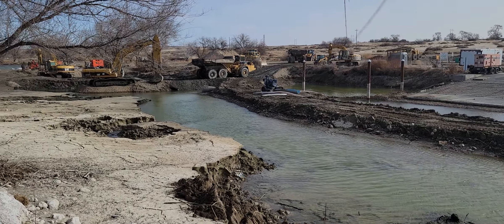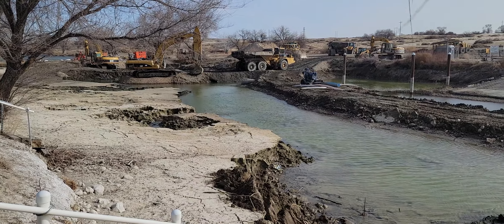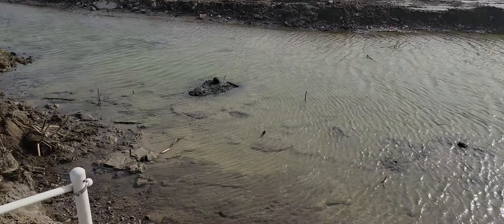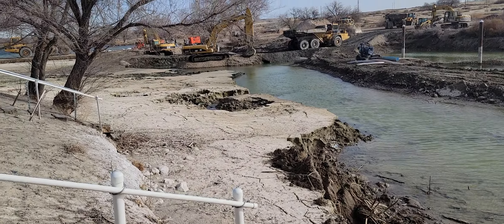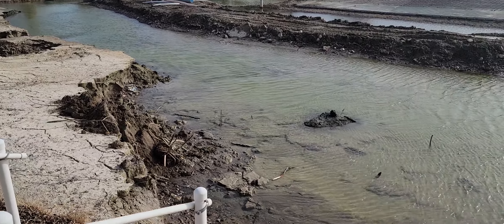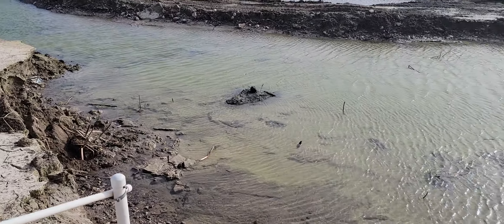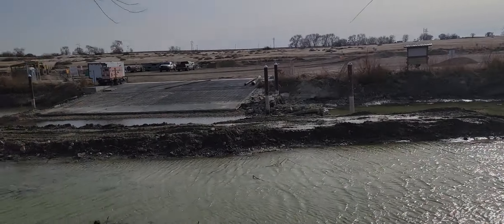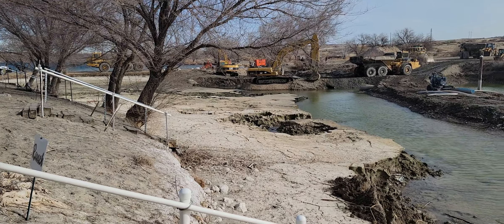Black Sands Boat Ramp Improvement Project CJ Strike Reservoir, ID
Went out to check on the boat ramp project happening on the Black Sands Boat ramp at CJ Strike Reservoir.  This was taken on Feb. 4th 2023.